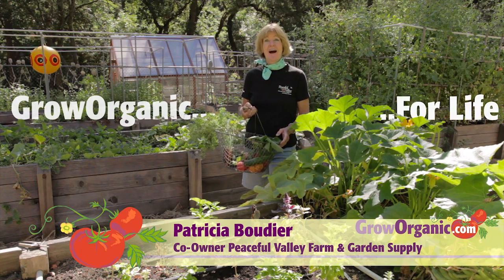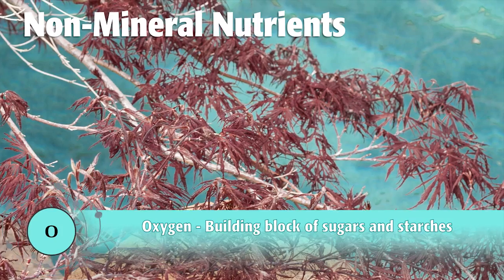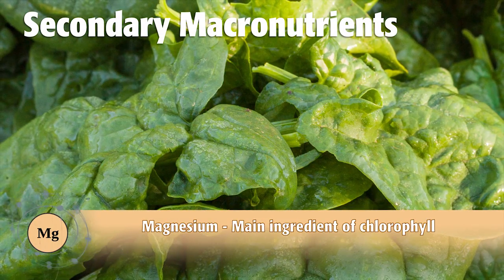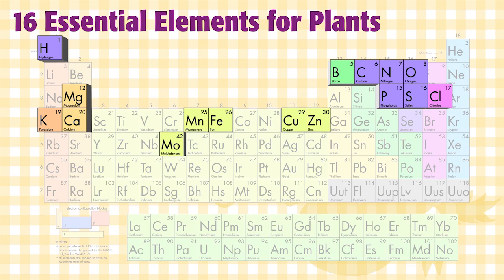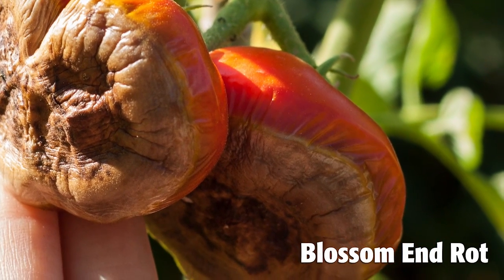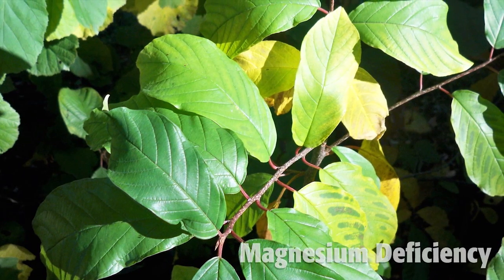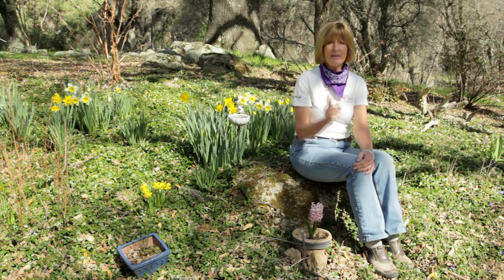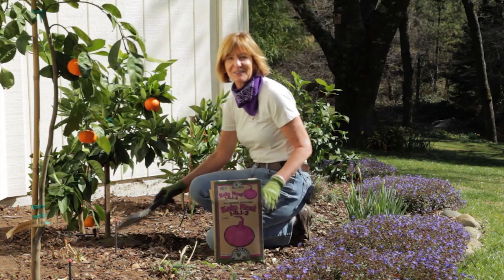What NPK Means and Other Plant Nutrient Tips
Your plants need food from the air, water and soil. Learn what your plants need beyond the familiar NPK. Find out about the lesser known macronutrients like sulfur, magnesium, calcium, and micronutrients.